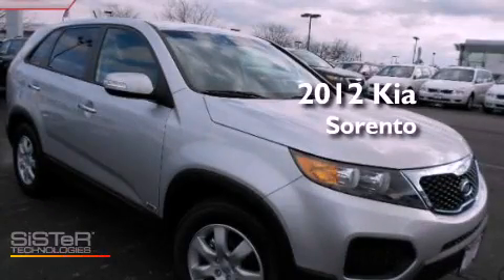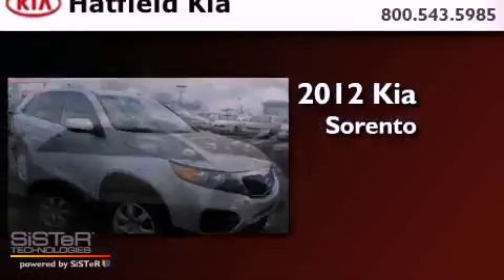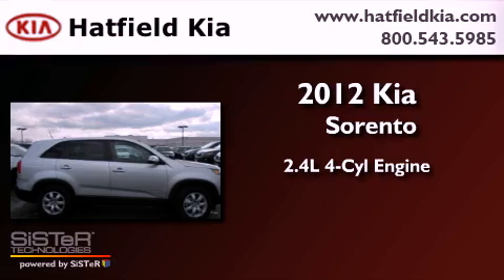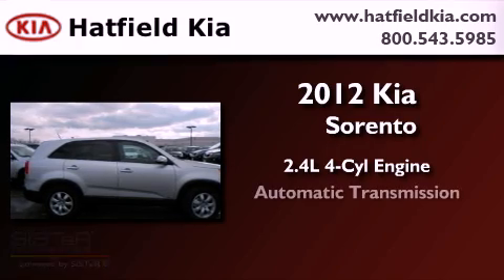2012 Kia Sorento Columbus OH 43228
Year : 2012
 Make : Kia
 Model : Sorento
 Engine : 2.4L I-4 cyl
 Trans . : 6-Speed Automatic
 Exterior : Bright Silver
 Miles : 10
 Interior : Gray

 2012 Kia Sorento Columbus OH